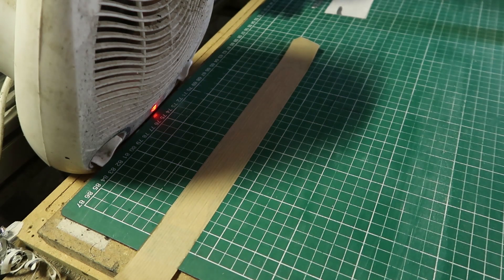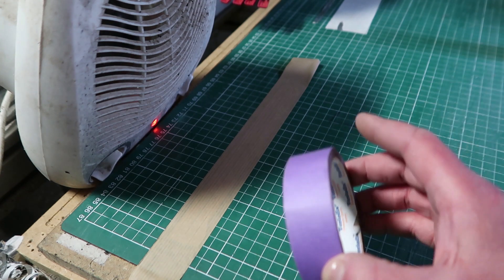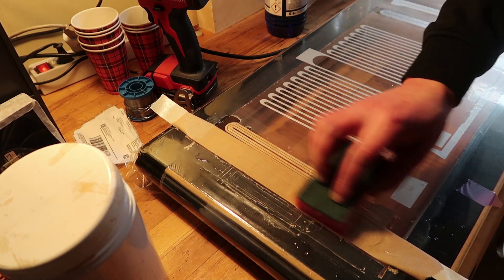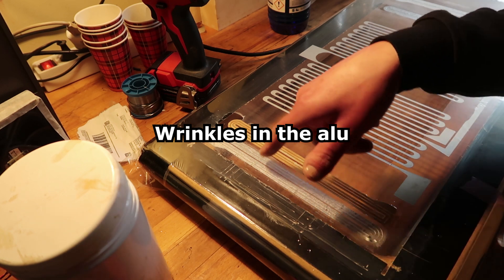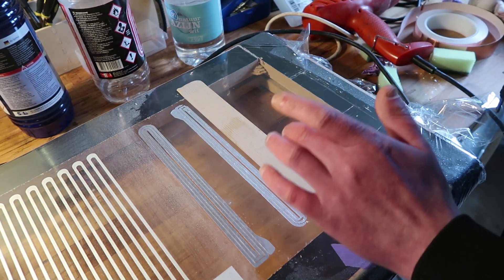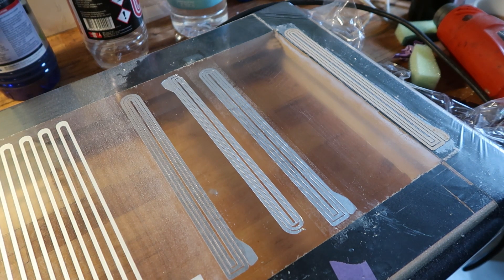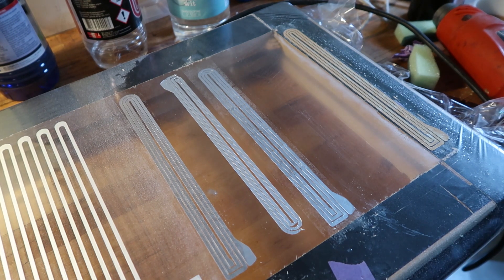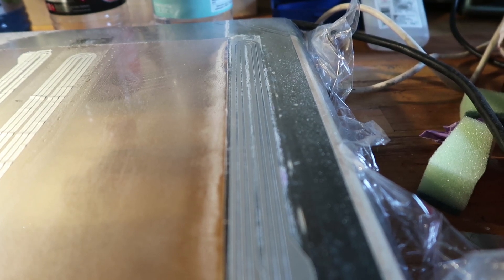My Own transfer method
Trying to get a coil design from teh table on a foil that already holds a different thickness of coil, so it could not be cut in one go.